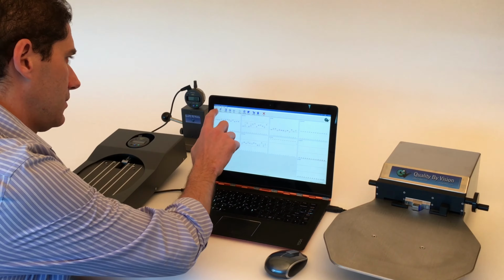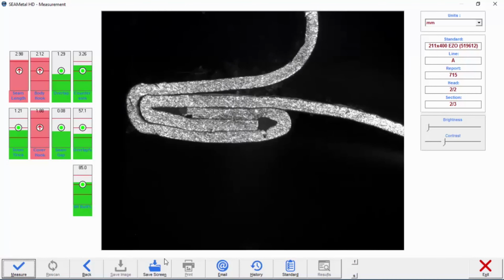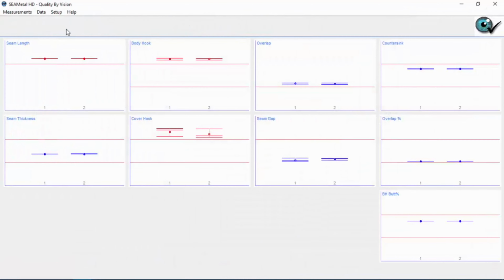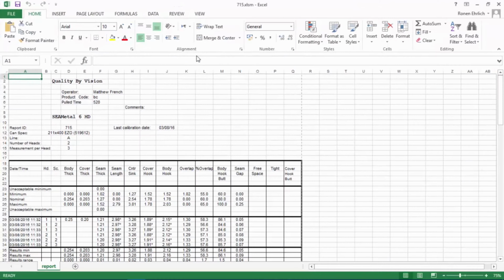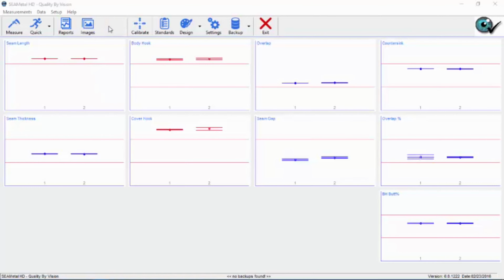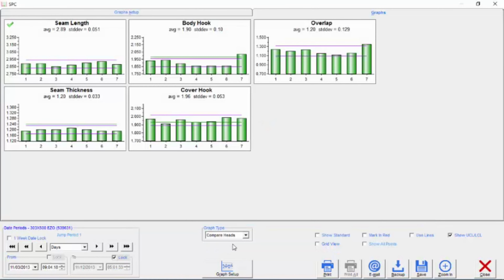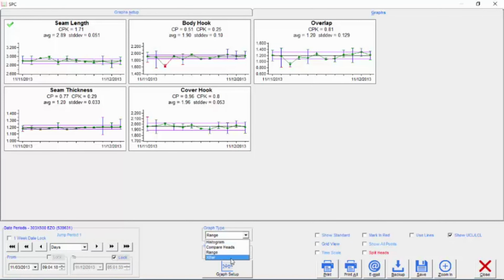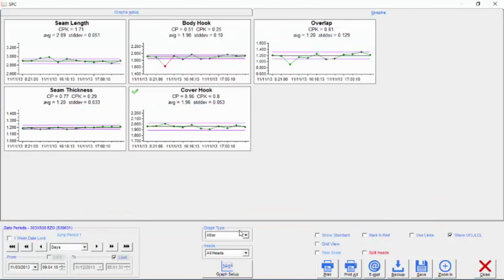SEAMetal 6 for Windows 10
Our best SEAMetal ever - now for Windows 7, 8, 8.1 and Windows 10!